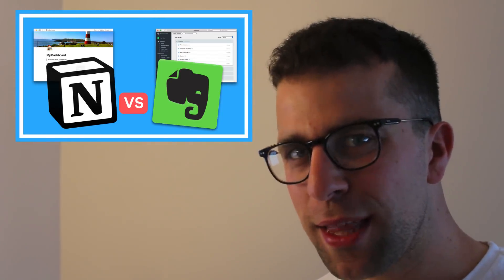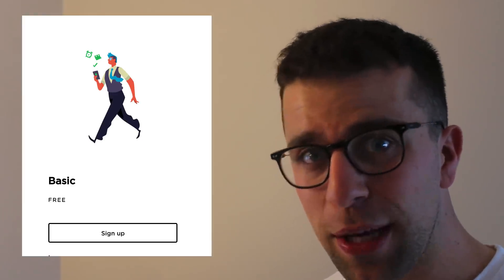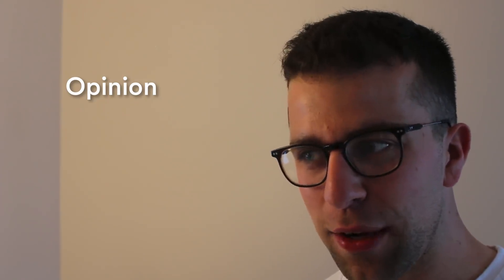GOODBYE TODOIST?!? My Switch...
Stop doing busywork! Try Bento Focus For over 4-5 years, Todoist has been my go-to to-do list application. In the last 3-months, I've been using another application as my daily task manager. So, have I stuck with Todoist or moved to this new app?! In today's feature, I'll share a few of my musings around this and how I came to try this experiment.

▶  TIMESTAMPS
0:20 - Introduction to this video
0:40 - YouTube comments
0:55 - What calendar apps work on iOS + web, with tasks?
2:35 - Can I share Google Tasks list with others?
3:10 - Does Evernote Plus exist?!
4:12 - Todoist: Goodbye Todoist

▶  VIDEOS I'M MAKING FROM THIS:
- Todoist Set-up
- 2-3 months of THings 3
- Things 3 vs Todoist
- Bad Things of Things 3
- How to Transfer Task Managers

▶  VIDEO INFORMATION

▶  ADS